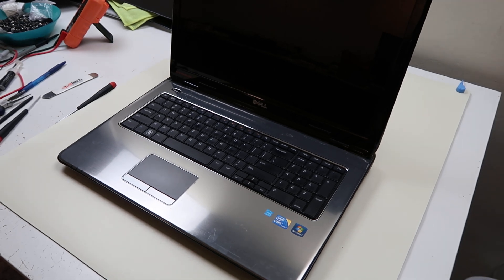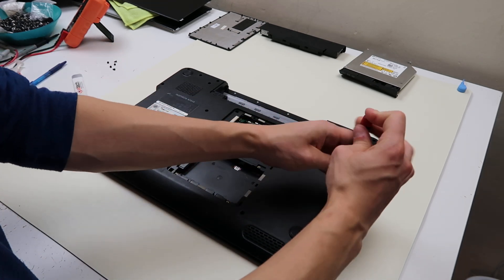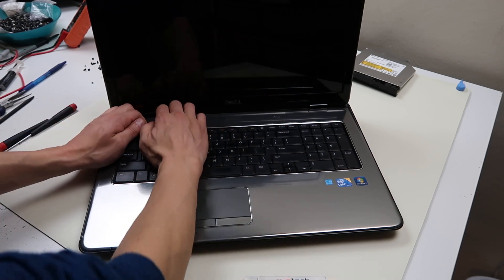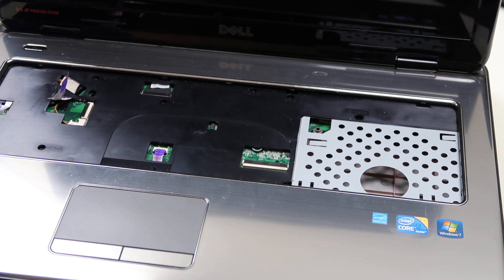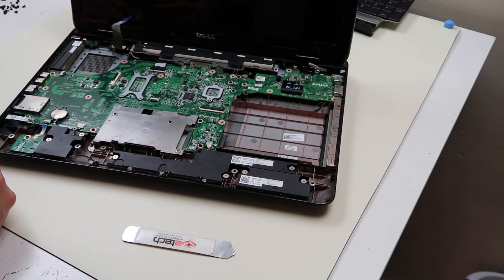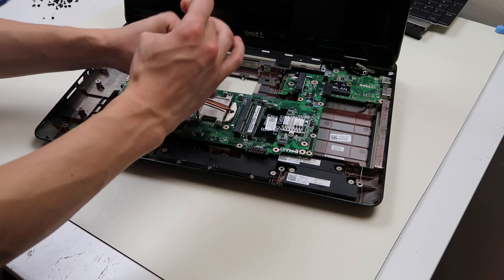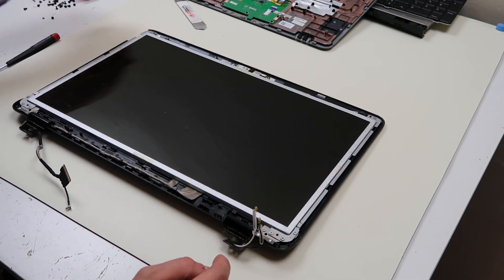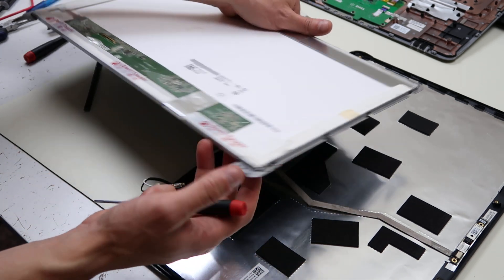Teardown Disassembly Upgrade Options Dell Inspiron N7010 Laptop Computer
This teardown and disassembly video will show you how to safely enter your Dell Inspiron N7010 laptop computer and many of the various internal components you can access and upgrade once your inside.

FAQ's: